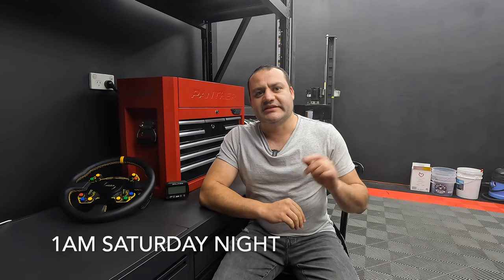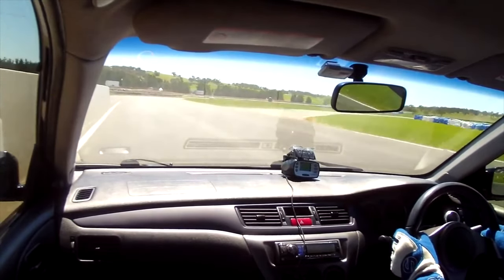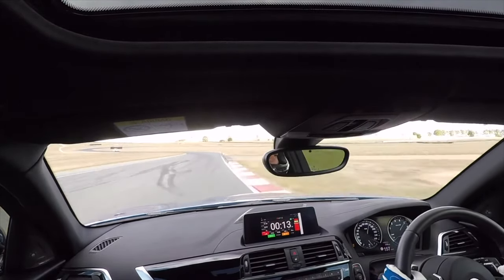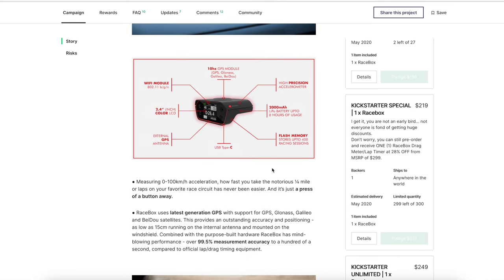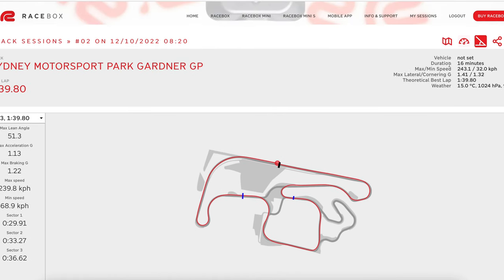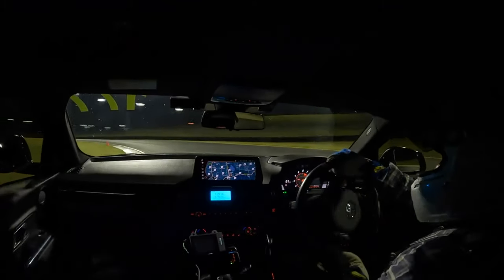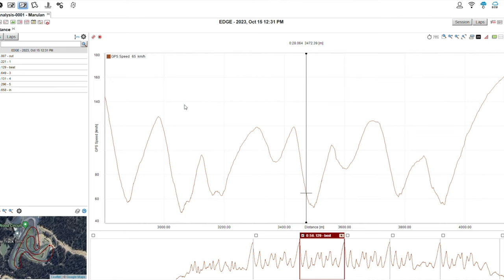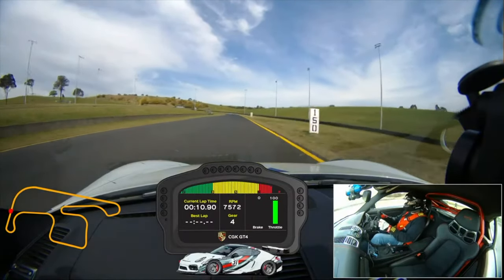Which lap timer is best ? Aim vs Racelogic vs Harrys vs Racebox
Welcome back to Hoist Talk

In this short video we discuss the lap timing systems I have used over my years of track days, my thoughts and experiences and my recommendations!